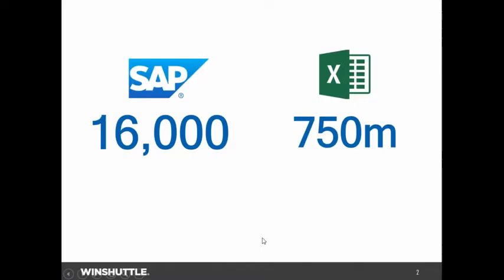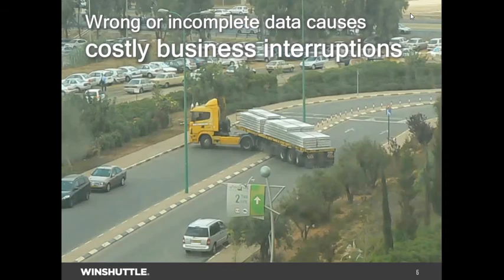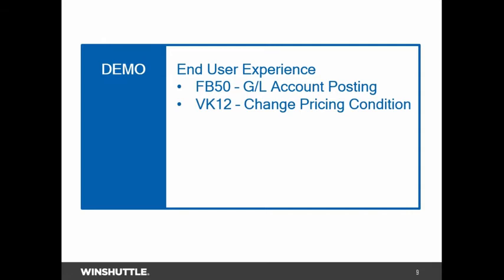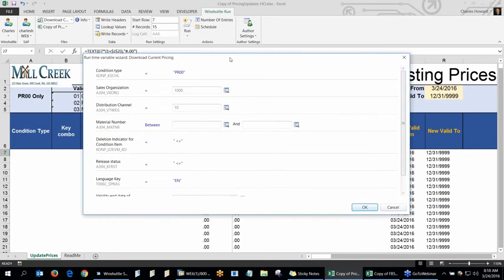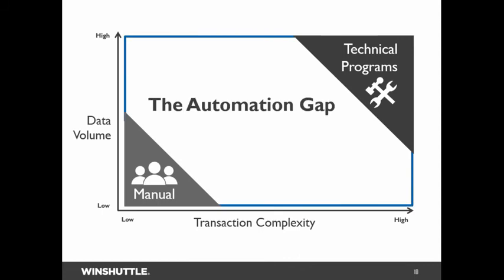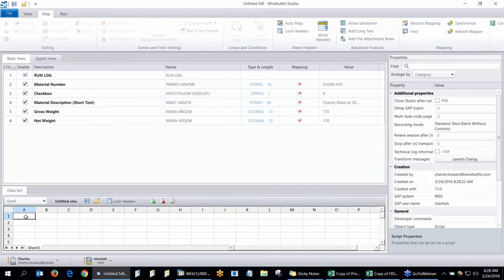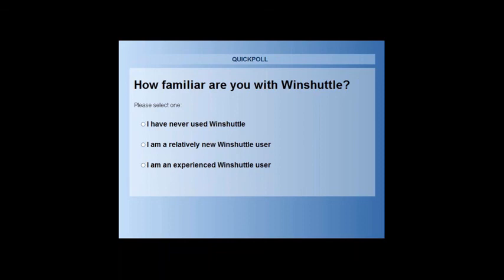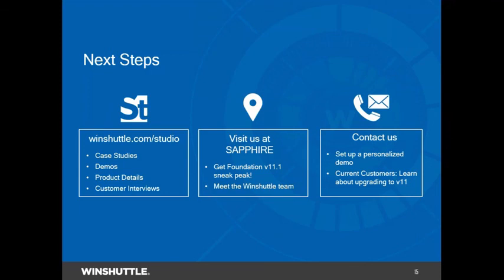Upload Download SAP to Excel Faster Than Ever | Winshuttle SAP Software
Combining Excel and SAP

Join us to learn how to easily integrate SAP and Excel by automating core business processes, without compromising security or governance.
– Update and extract SAP data securely from the familiar Microsoft interface
– Automate complex business processes without programming
– Deliver a faster speed of innovation with rapid Excel upload and download speed to SAP
– Validate and simulate data before posting to SAP
– Build custom Excel templates for mass data entry and updating.

Winshuttle Studio v11 will empower you to get your work done faster than ever before, so you can have more time for value added tasks.